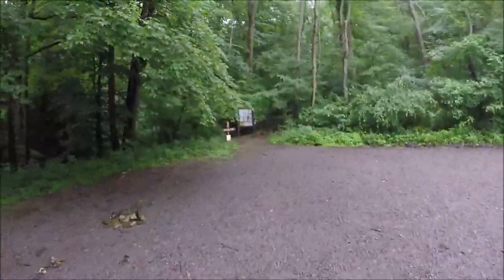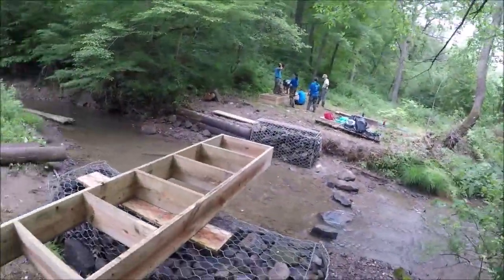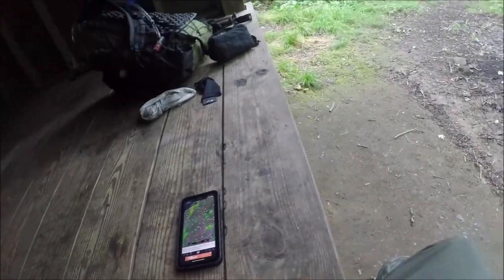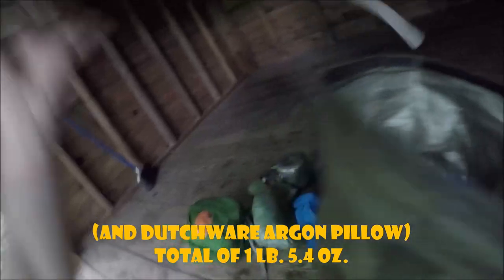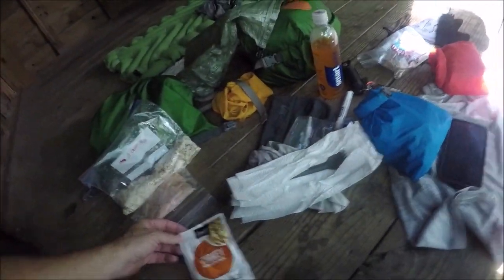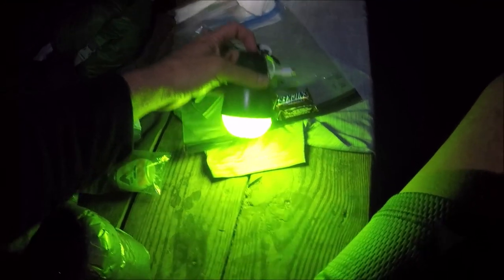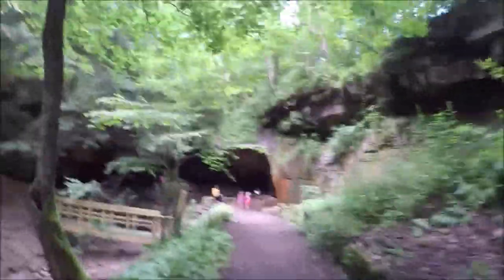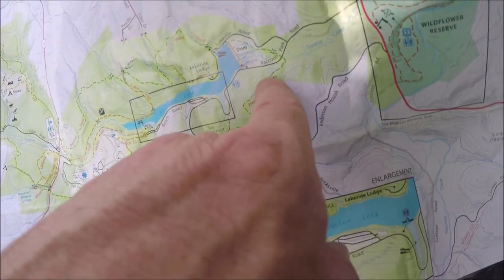Ultralight backpacking Raccoon Creek SP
2 days on the 21-mile Raccoon Creek State Park backpack loop